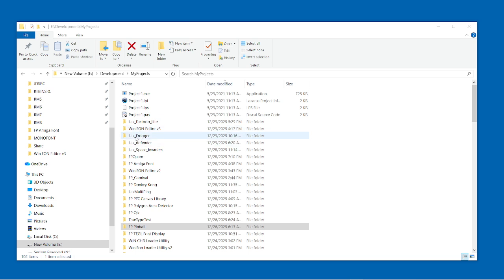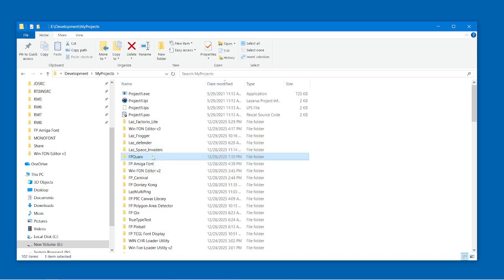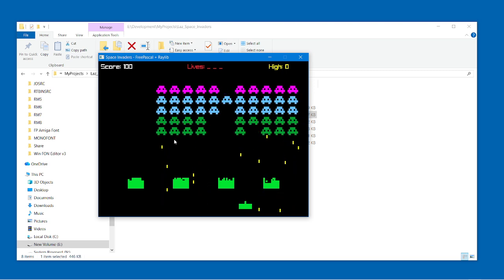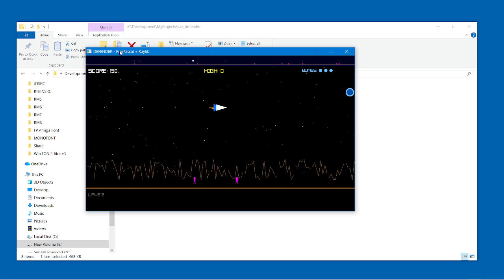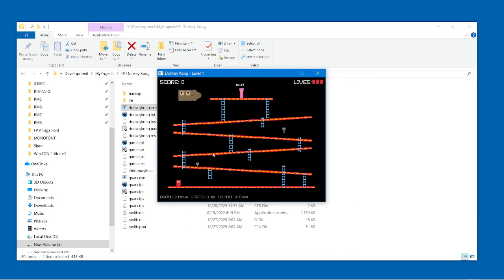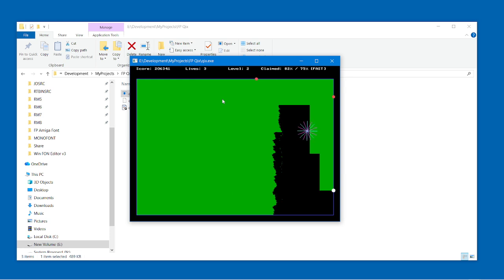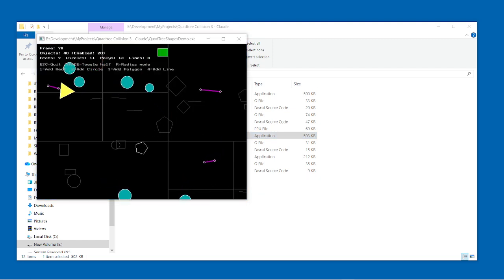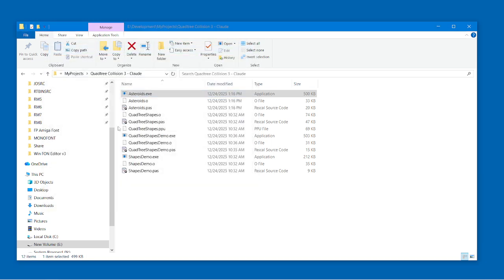AI Generated Arcade Games in Free Pascal and Raylib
These 100% generated code using AI. I only told the AI which games to make and point out and problems and let it fix the games on its own. This is the result